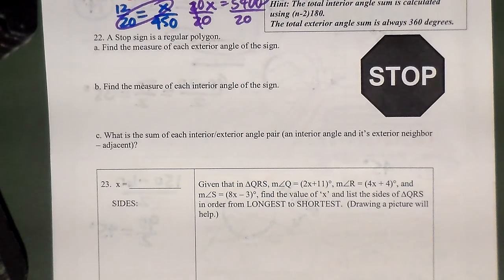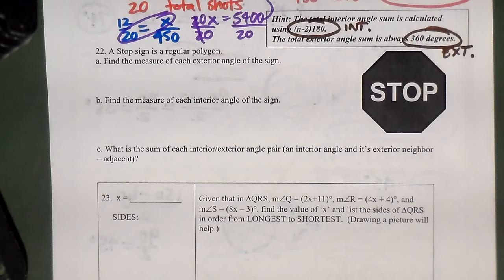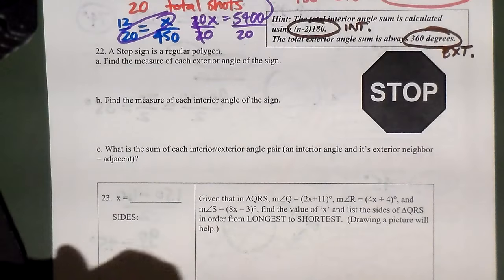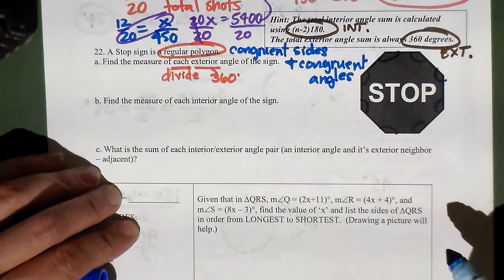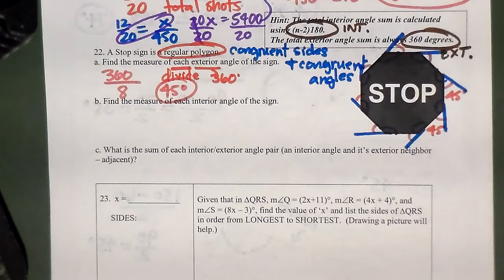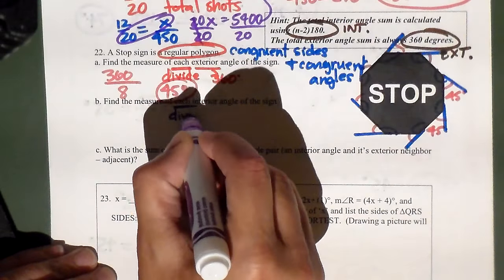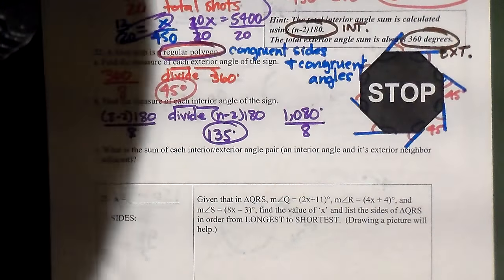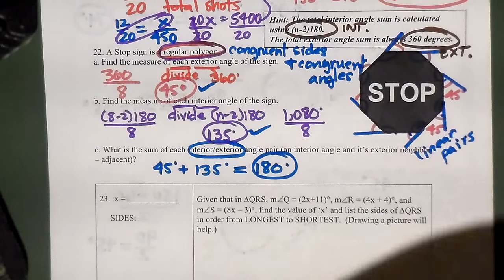Final Review: Interior & Exterior Angle Sums of Polygons #22 a,b,c